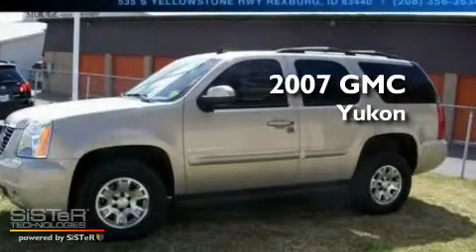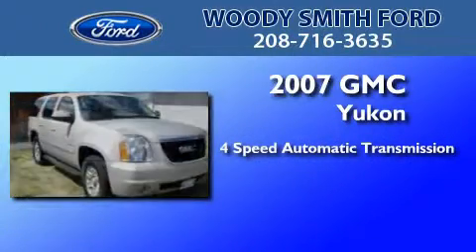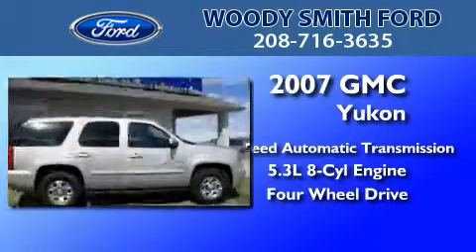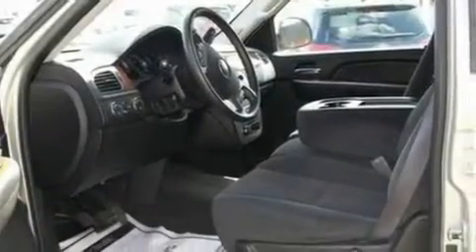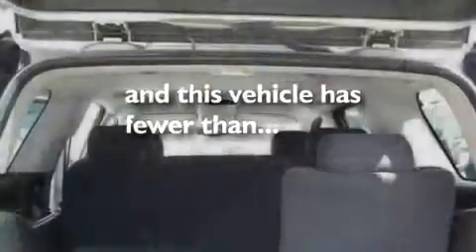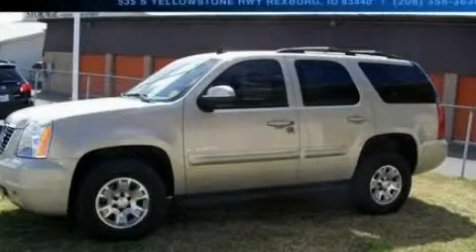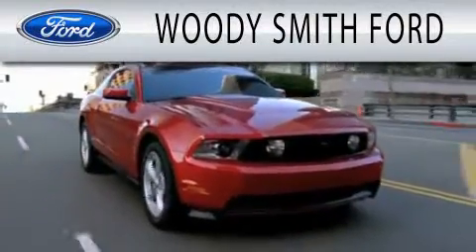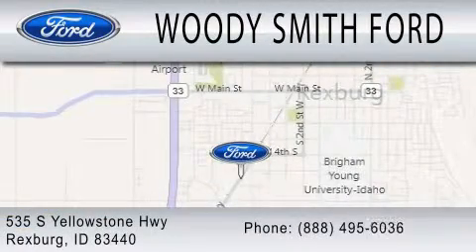2007 GMC YUKON Rexburg ID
Year : 2007
 Make : GMC
 Model : YUKON
 Engine : 5.3L V8
 Trans . : AUTO 4SPD
 Exterior : GOLD
 Miles : 69,596

 Stock : 11660A

 535 S. Yellowstone Highway